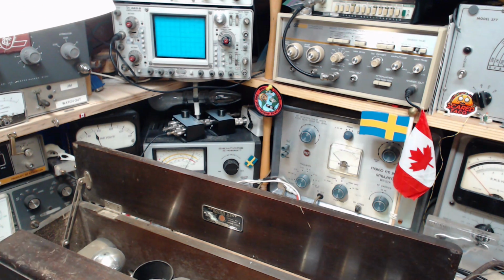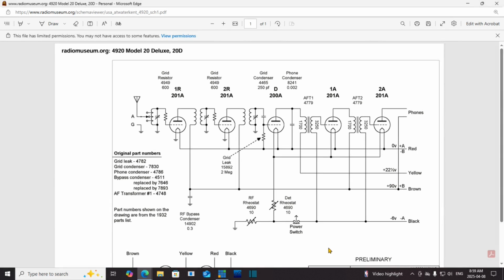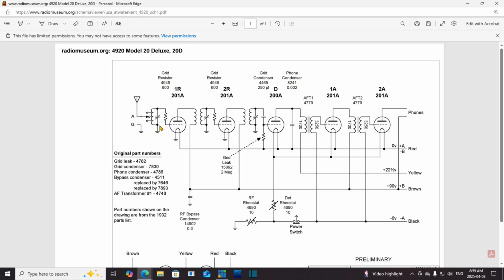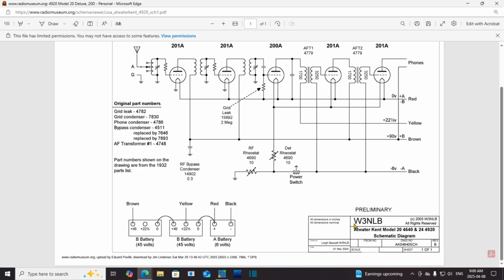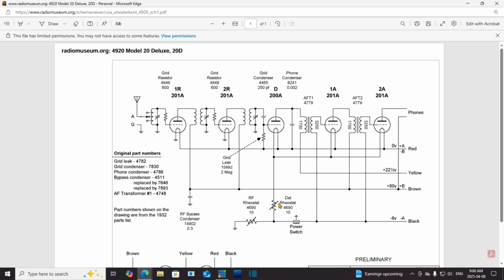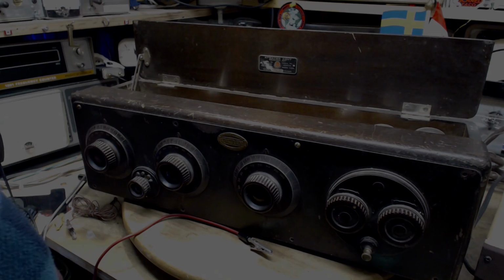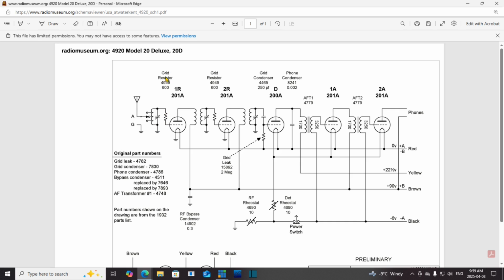100 Year Old Atwater Kent Model 20 Tube Radio Video #3 - Some Progress Made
I try signal tracing to find out how far into the radio a signal applied to the antenna can travel through the radio.